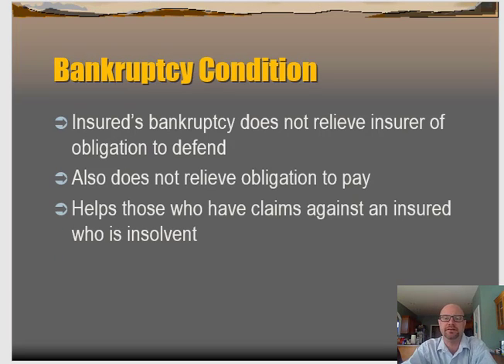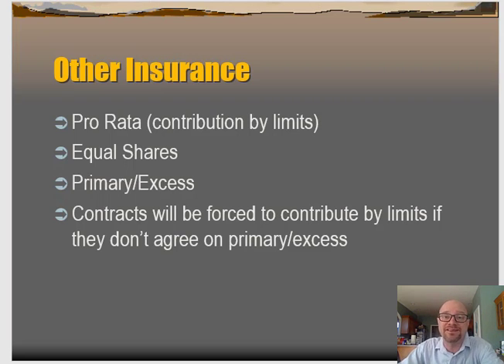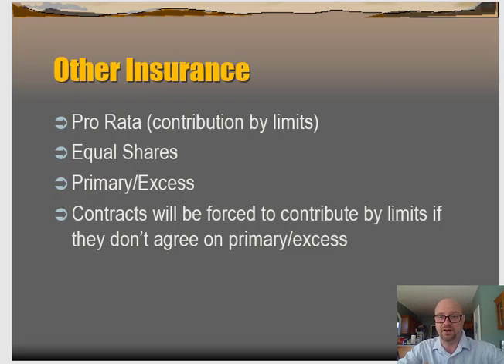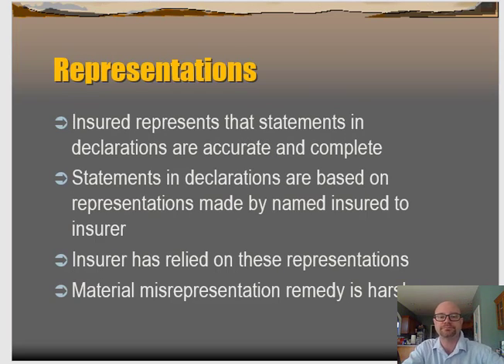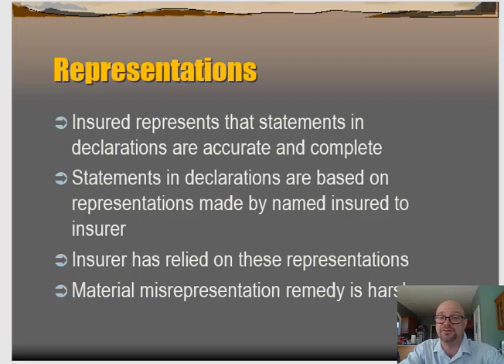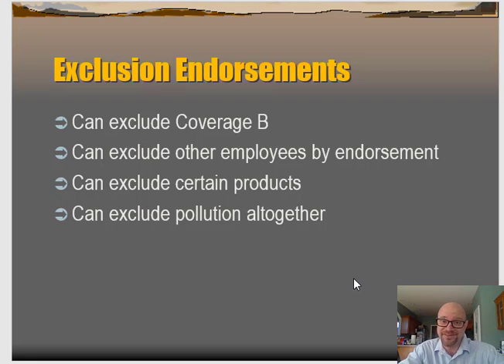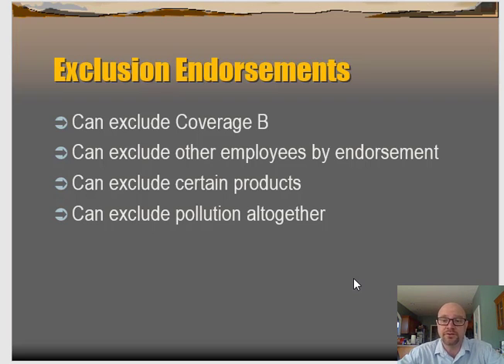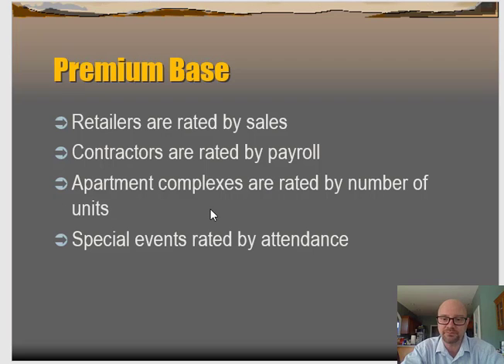RMI 378 CGL Part 2 Lecture 2